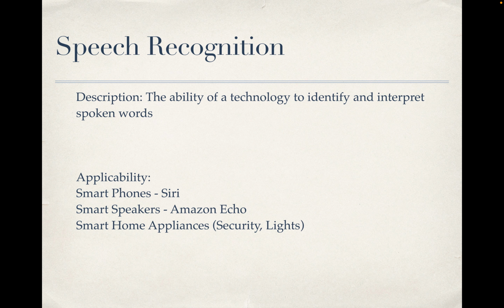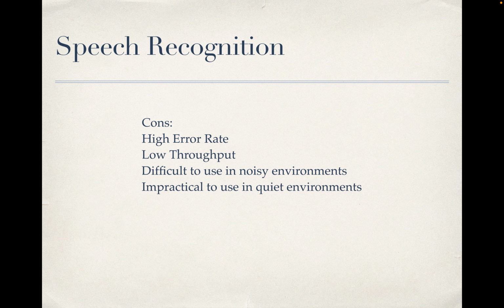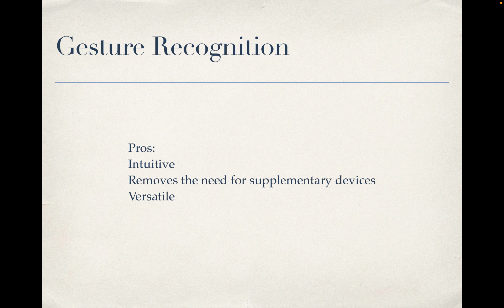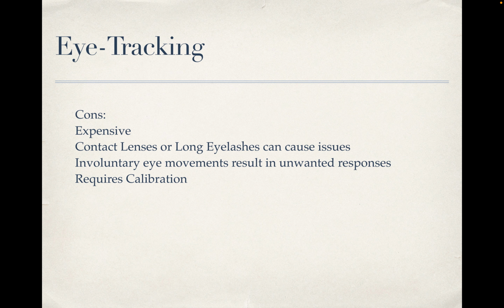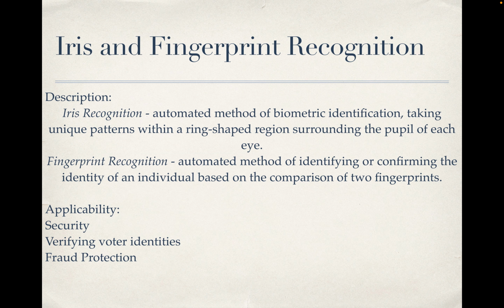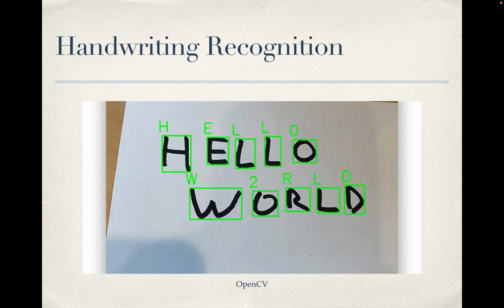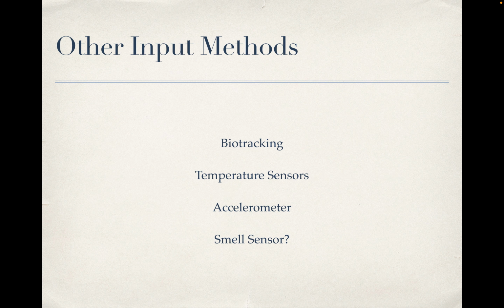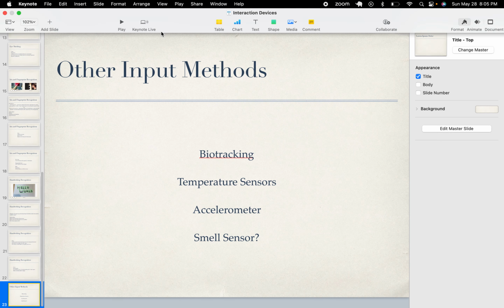Other Input Methods